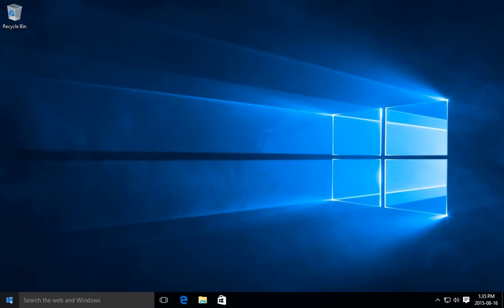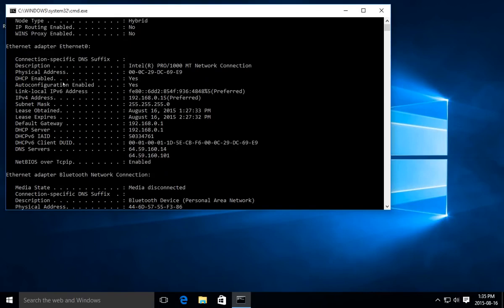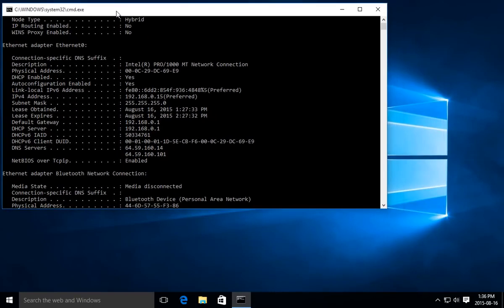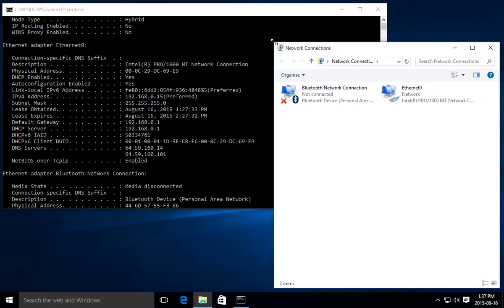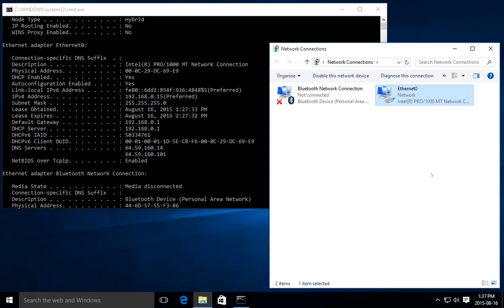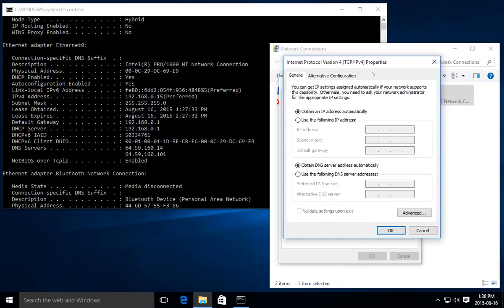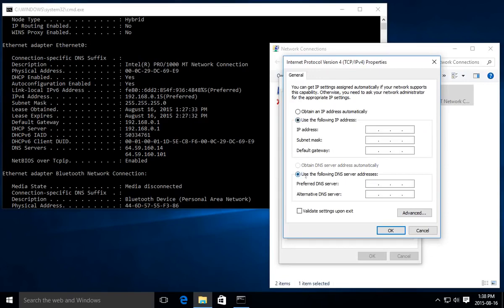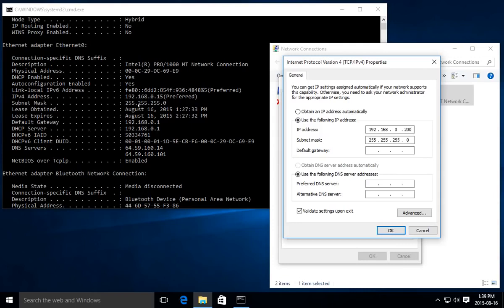JIO--How tp Set up a Static IP Address in Jio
Title: JIO - How to Set Up a Static IP Address in Jio (Step-by-Step Guide)

Description:
In this comprehensive tutorial, we will guide you through the process of setting up a Static IP address in Jio, India's leading telecommunications provider. If you've been struggling with network connectivity issues or need a reliable IP address for specific purposes, this video is for you!

🔴 Why Choose a Static IP Address?
A static IP address offers numerous benefits, including enhanced security, smoother online gaming experience, and better accessibility to network resources. By assigning a fixed IP address to your Jio connection, you gain control over your online activities, making it easier to host servers, access devices remotely, or establish a secure VPN connection.

📹 What You'll Learn:
1️⃣ Introduction to Static IP Address: Understand the concept of a static IP address and how it differs from a dynamic IP address provided by default in Jio.
2️⃣ Assessing Your Requirements: Determine whether you truly need a static IP address based on your specific network demands and objectives.
3️⃣ Configuring Jio Router: Step-by-step guide to accessing your Jio router's settings interface and navigating to the IP address configuration section.
4️⃣ Assigning a Static IP Address: Learn how to manually set up a static IP address by specifying the desired IP, subnet mask, gateway, and DNS server details.
5️⃣ Verifying IP Address Configuration: Confirm that the static IP address has been successfully assigned to your Jio connection by performing a quick check.
6️⃣ Troubleshooting Tips: Address common issues that may arise during the process and learn troubleshooting techniques to resolve them.

🚀 Follow our easy-to-understand instructions and unlock the power of a static IP address in your Jio connection. With a stable and dedicated IP, you can optimize your online experiences, improve network performance, and unlock a world of new possibilities.

🔔 Don't miss out on this valuable tutorial! Give this video a thumbs up if you found it helpful, and feel free to share it with others who might benefit from setting up a static IP address in Jio.